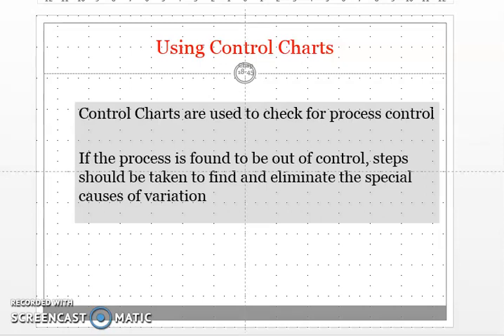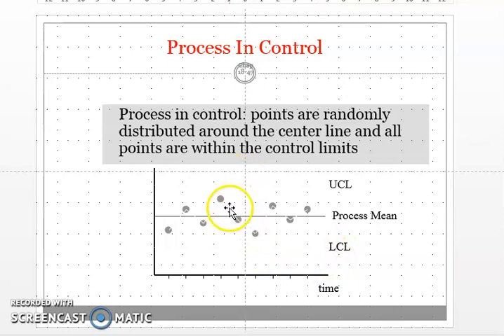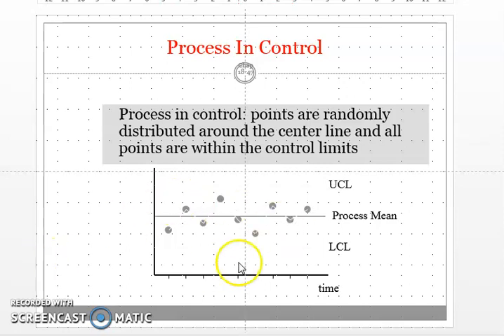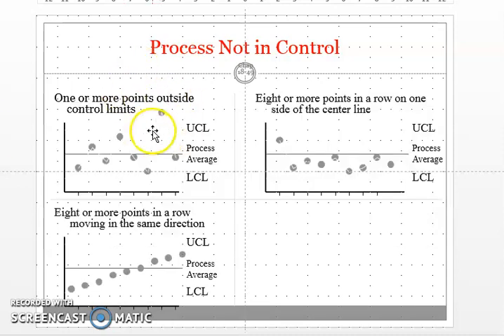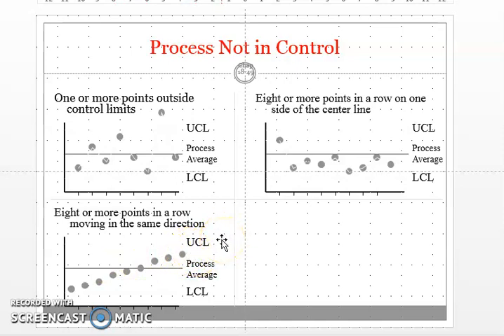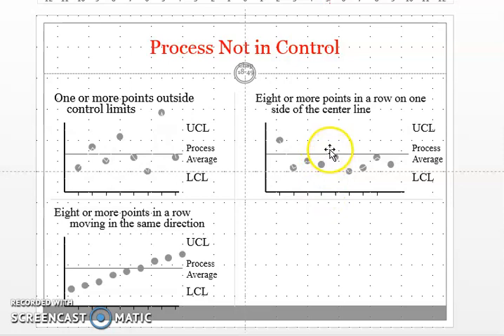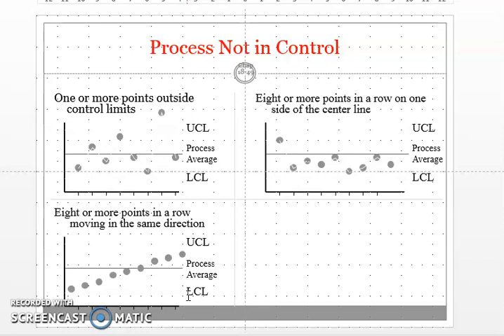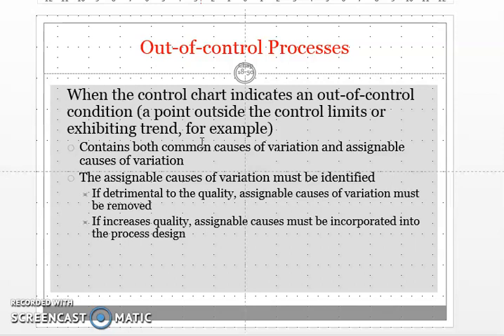Chapter 03 Video 04 Process Control Not Control Pattern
Statistical Process Control- Pattern of Quality Control charts- When process is in control. Pattern of Quality charts-When process is not in control.